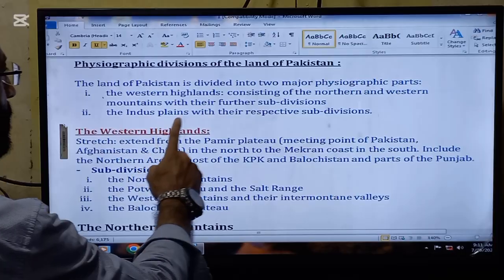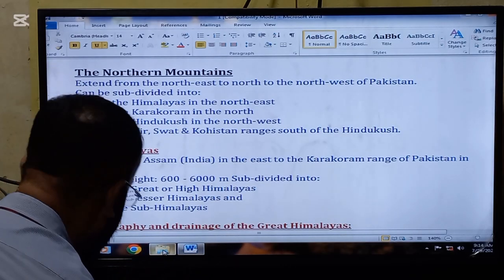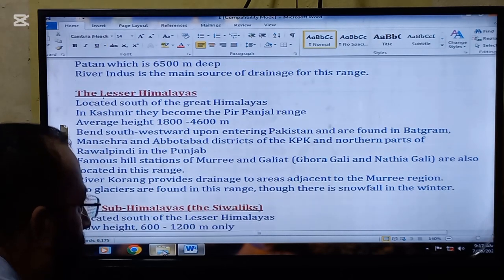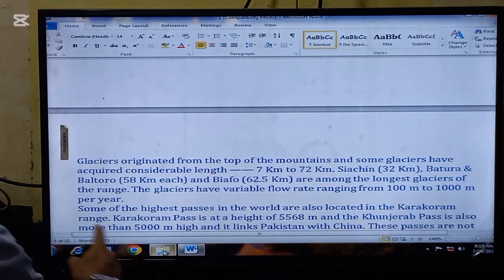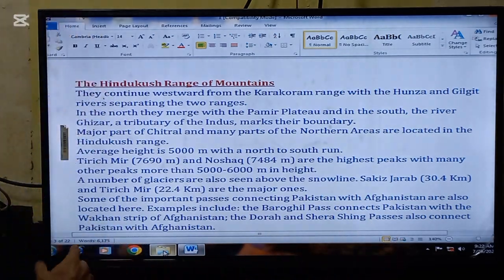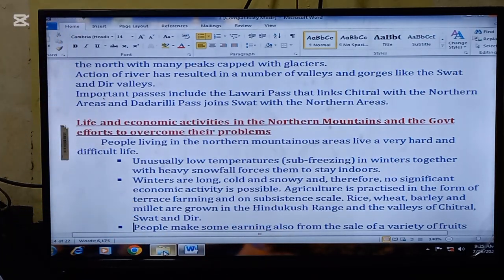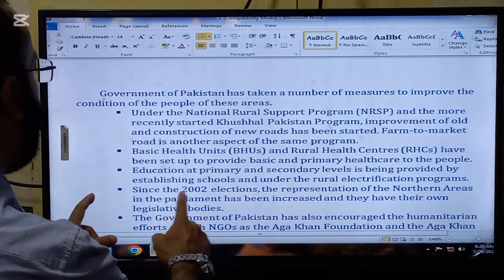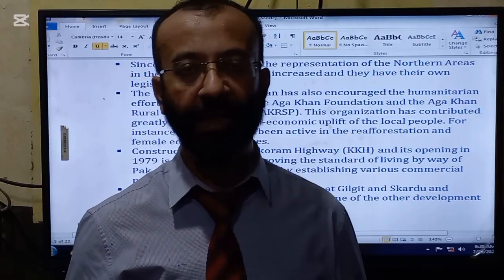O Level/Geography/The Land of Pakistan/Land Forms & Drainage (Lecture 1)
This lecture will thoroughly cover the topic 'Land Forms & Drainage' in the topic of 'The Land of Pakistan' in Geography, O Level Syllabus. This is Lecture 1.